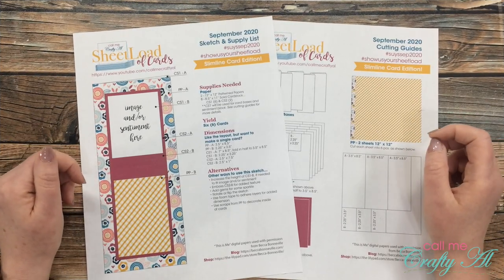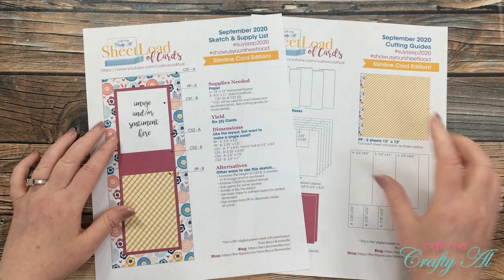September 2020 SheetLoad of Cards | Debut & FREE Printable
Thanks so much for stopping by, crafty friends! Today I am back to debut the September 2020 SheetLoad of Cards which is a special Slimline Edition! In today’s video I share a look at the first set I made, give you a couple tips and let you know how you can download the file for FREE.

If you are a subscriber and would like access to the FREE PDF file, make sure to watch until the end of the video to find out how to download.

I will be back tomorrow to share the process and my collaborators will also be sharing their take on this month’s sketch.

Would you like to submit your SheetLoad for my end-of-the-month viewer submissions video? Watch the *NEW* Show Us Your SheetLoad video, and use the following hashtags: SUYSSep2020 &

Neenah - 17 lb. Vellum - 500 sheets
Darice Dots Embossing Folder (similar to what I used)
   Versamark Watermark Ink
   Detail White Embossing Powder
   Sizzix Stamper’s Secret Weapon Mat
(reg.) **THIS is size I use in video**
   Embossing Buddy
Tidy Tray
3/4” Foam Tape Roll
Art Glitter Glue
Scotch Blue Removable Tape

HaPpY cRaFtInG!
   Alicia
   Call Me {Crafty} Al